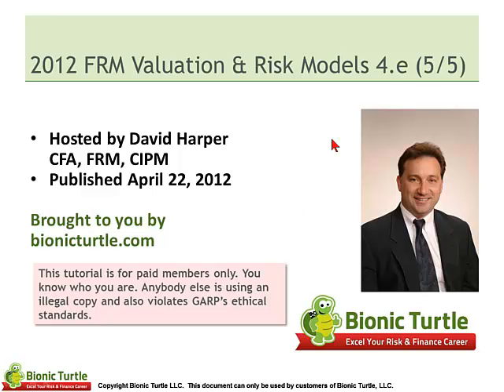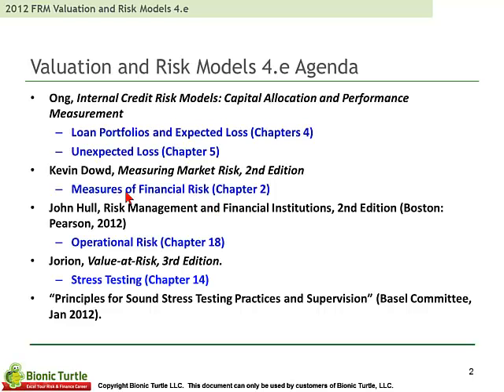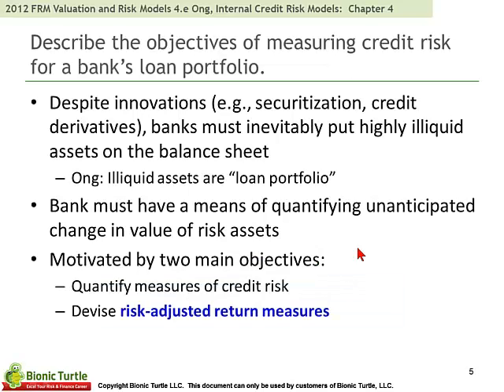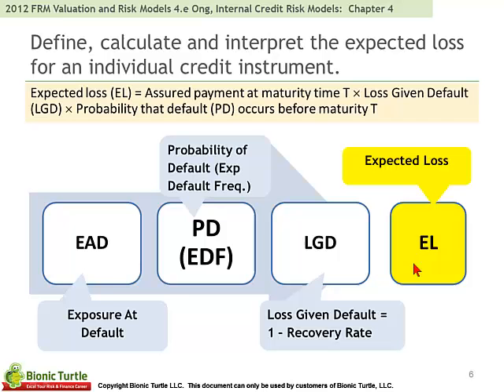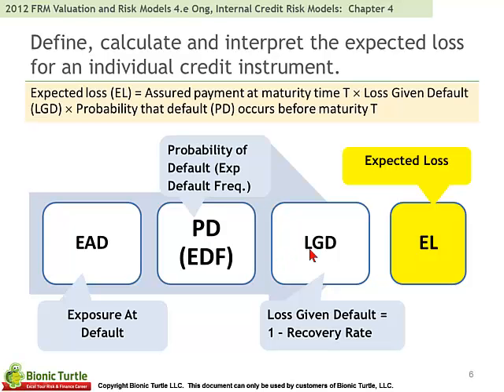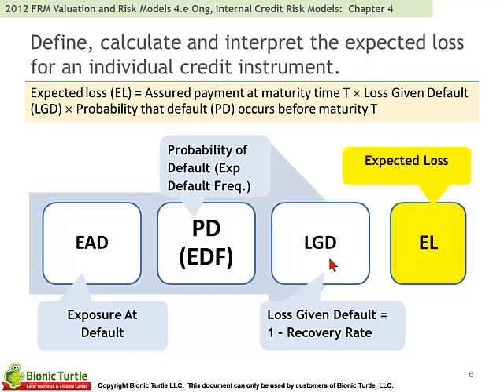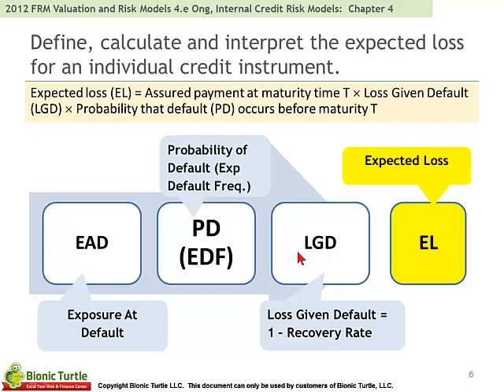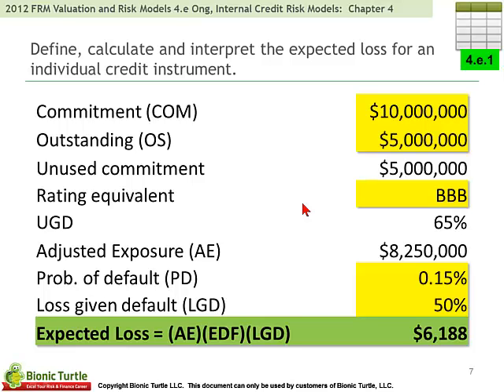2012 FRM Valuation & Risk Models T4.e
This is a sample of our 2012 FRM Valuation & Risk Models T4.e video tutorials.